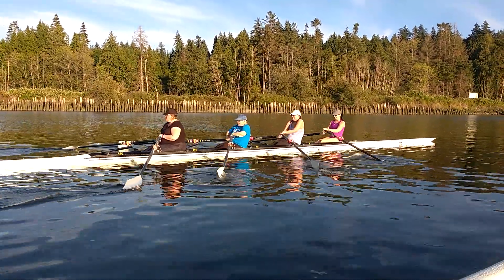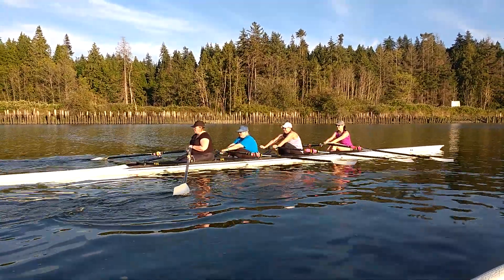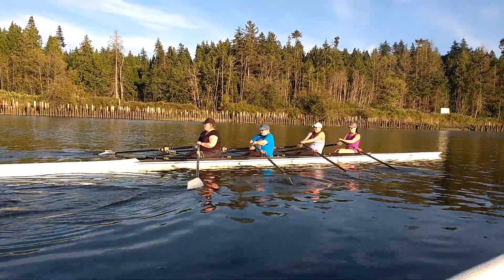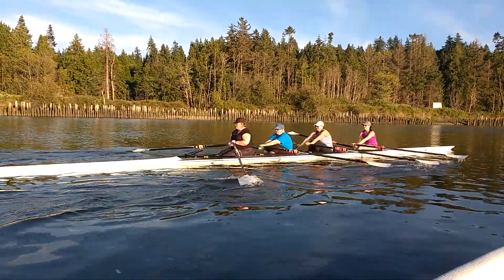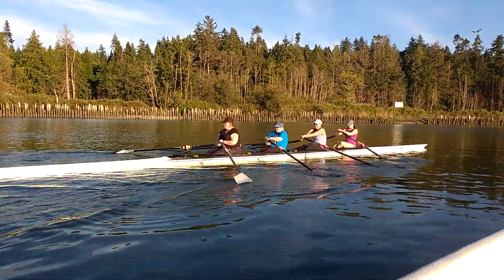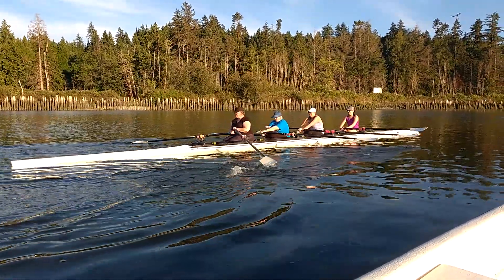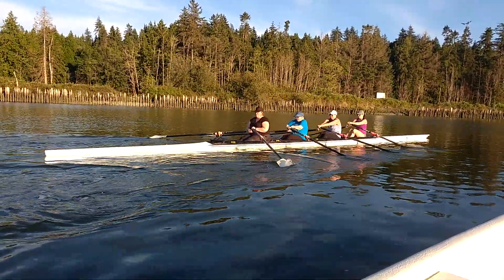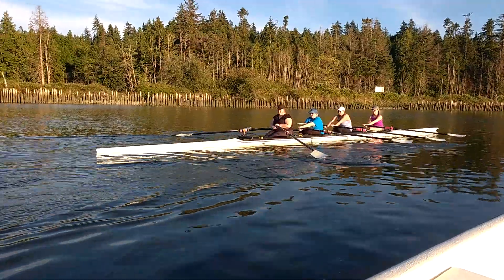06 17 18 LTR 9 12